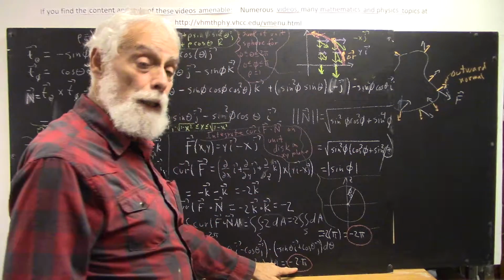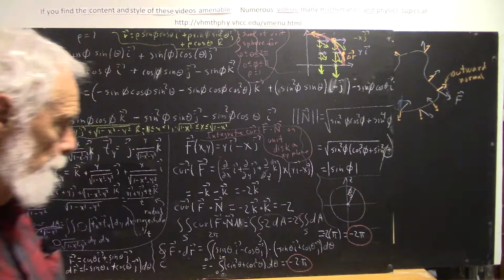dagmult 7893 mapping the vector field to undestand its circulation